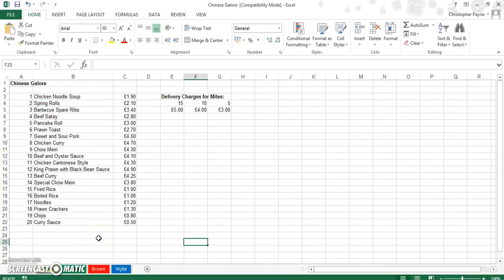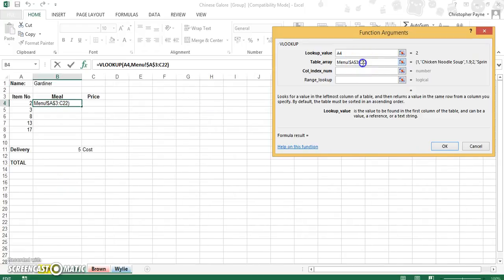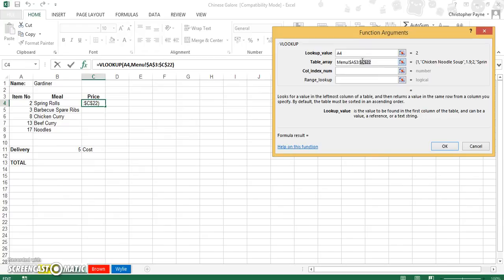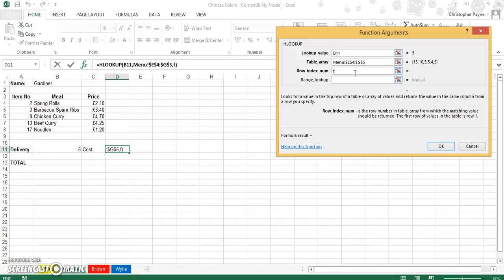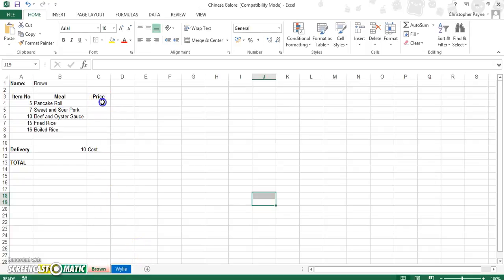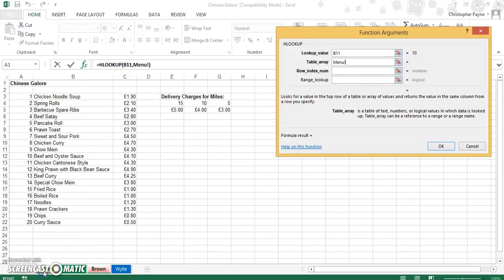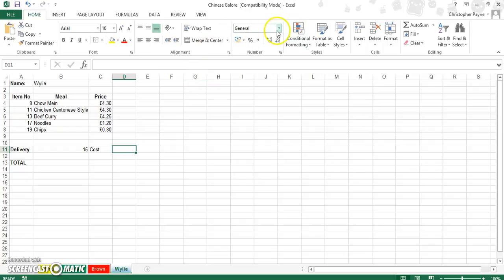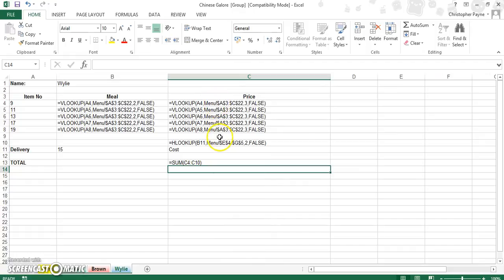VandH lOOKUP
Basic introduction to V and H Lookups